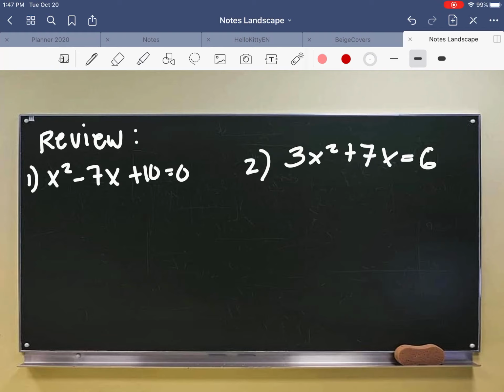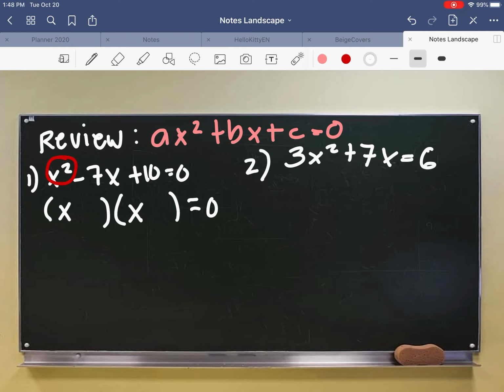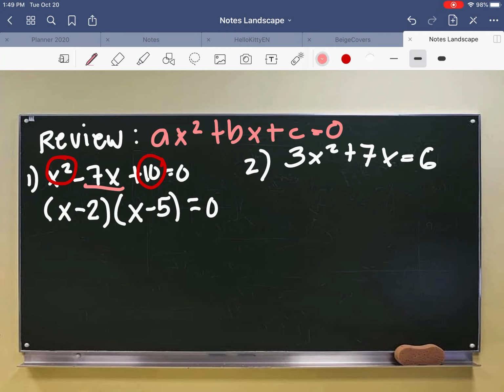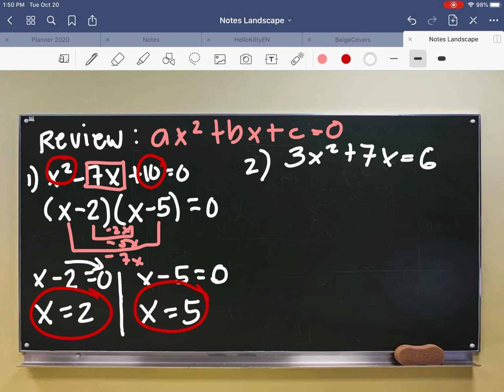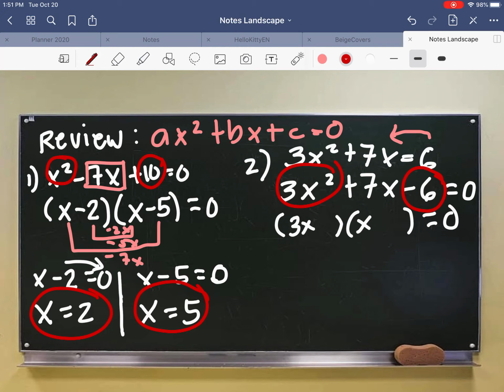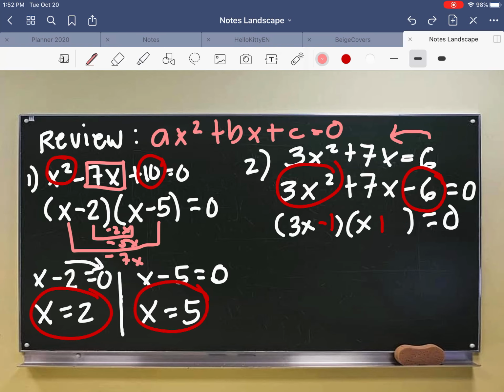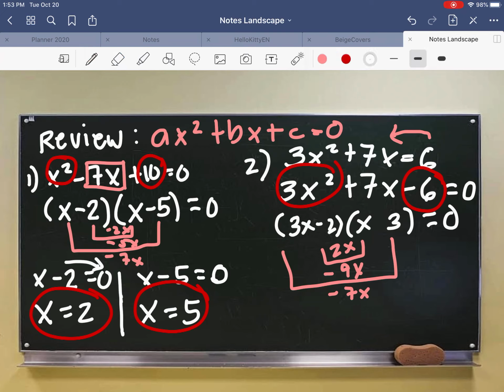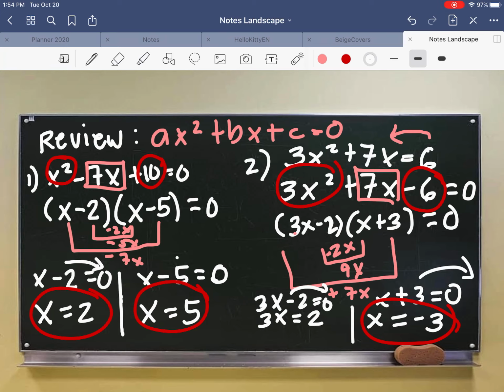Lesson 1.3.2. Solving Quadratic Equations by Factoring (Tagalog)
Solving quadratic equations by factoring, paano ba ito? Watch to learn how.